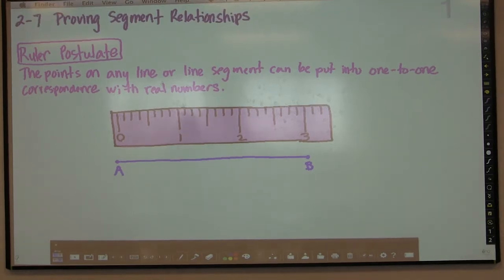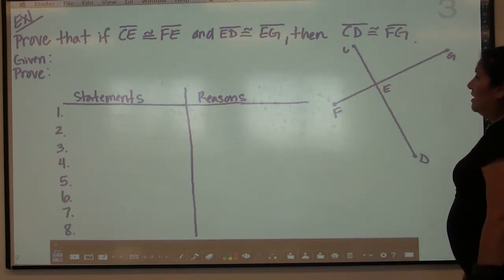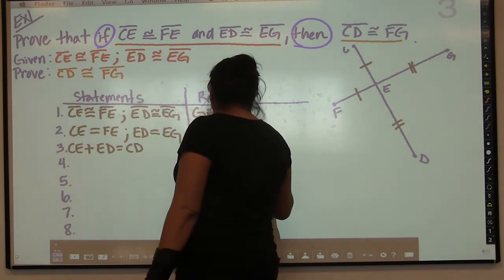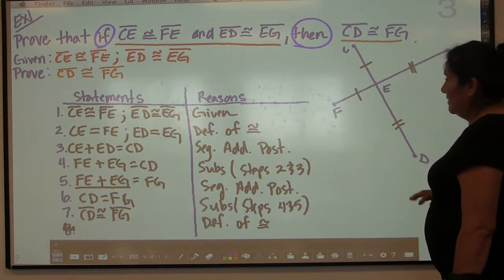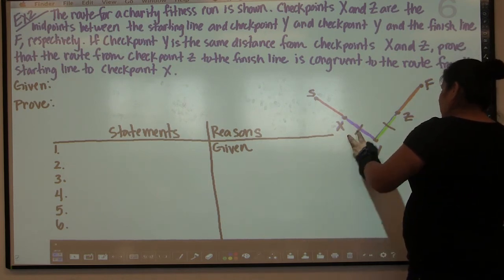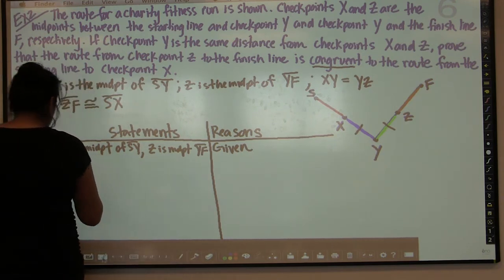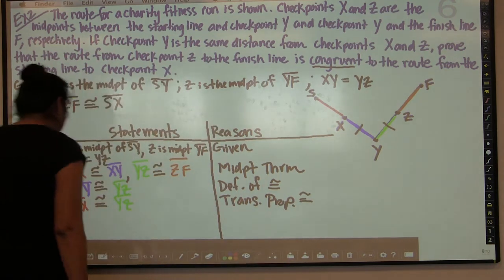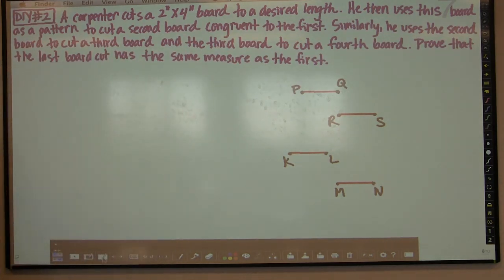Geometry ReasProof 2-7